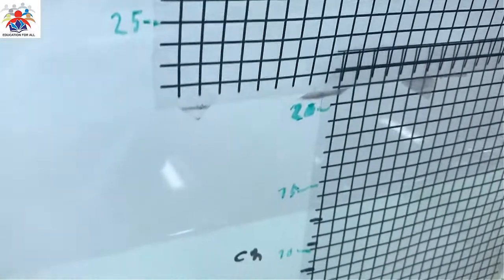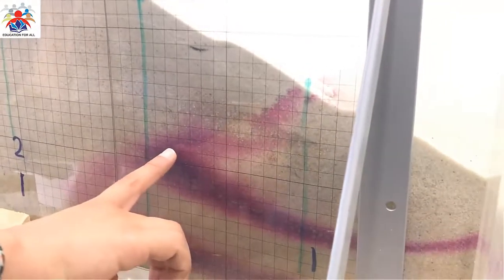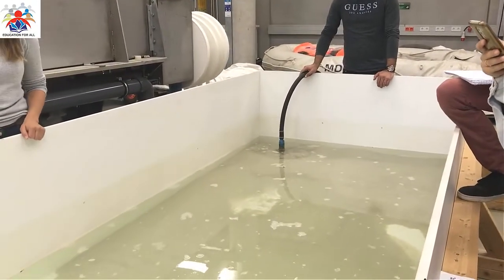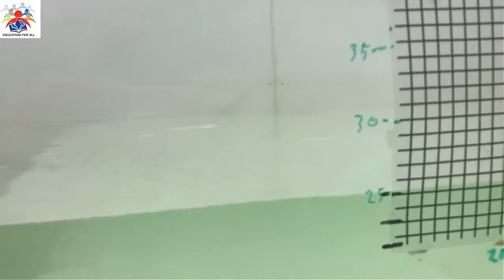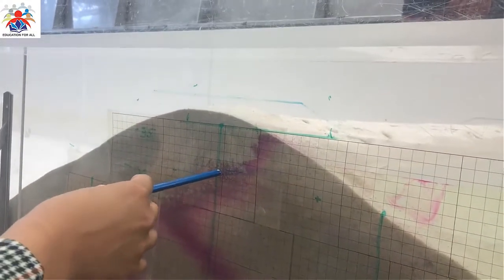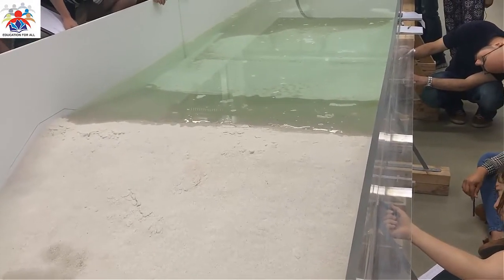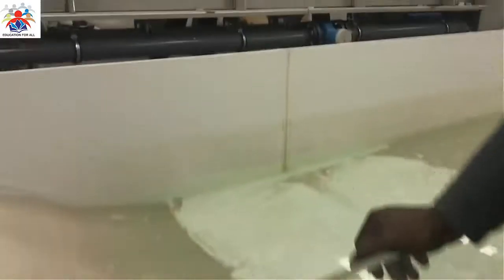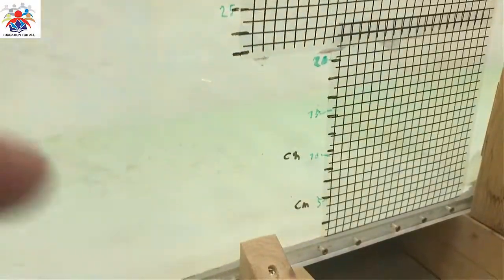Dike, Dam Break Lab Experiment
In this video an experiment called dike or dam break is carried on.
Dike break experiment is a experiment where we find out the strength of dike material that how long it can sustain while water is pushing it. In our experiment first of all an artificial reservoir was filled up with the water in that reservoir we set up a dike the material we used in dike is sand. After poring the water into reservoir we measure the height of the water with the time for example in 5 minutes we had 6 cm water level in the reservoir. We noted the time against water level until our dike breaks. The final time was 19.4 minutes and the height of water was 34.5 cm. This is the moment when our dike just washed away. In order to understand how the experiment was carried on watch the video till end.